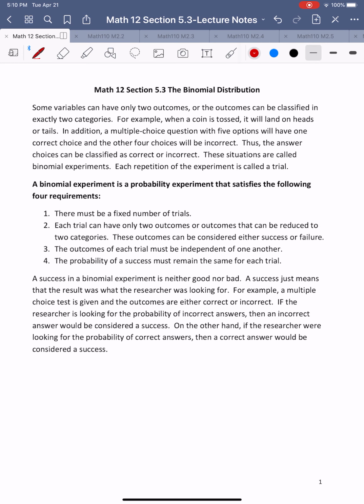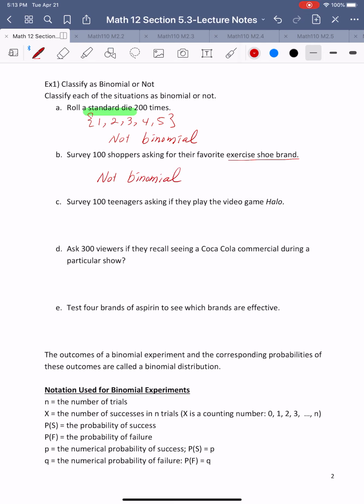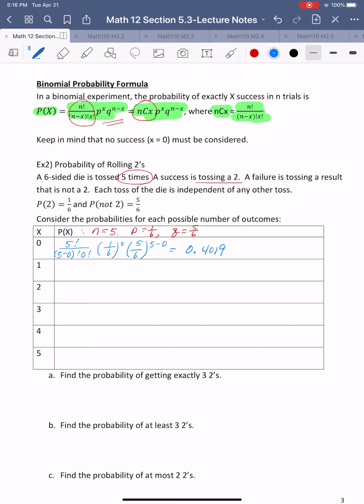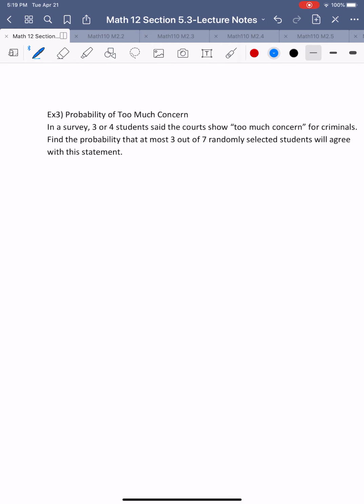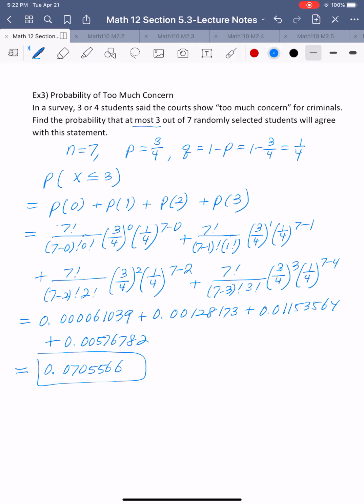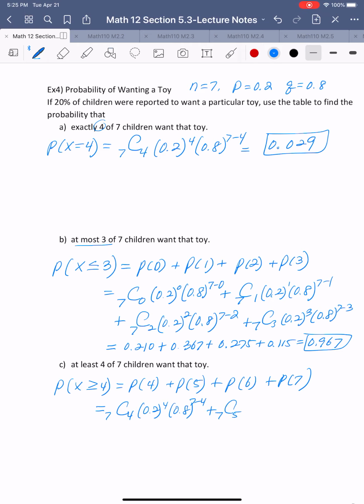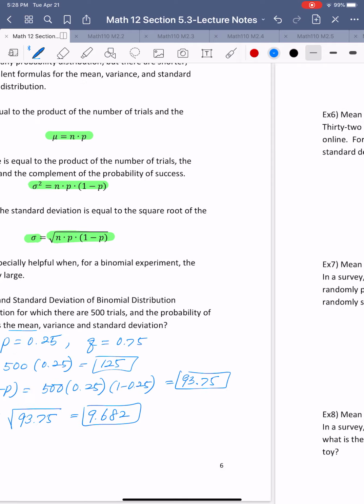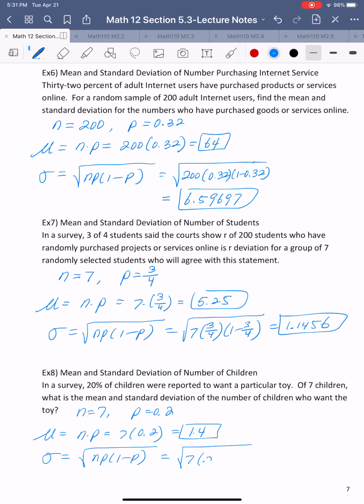Math 12 Section 5 3 Video Lecture